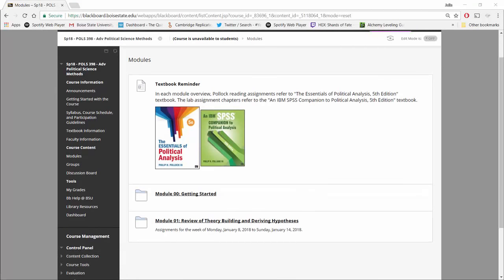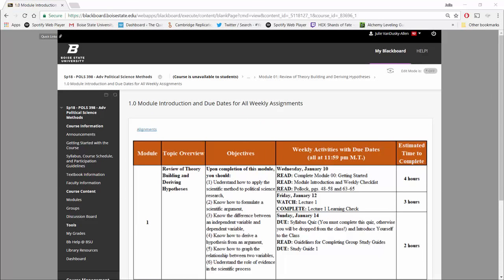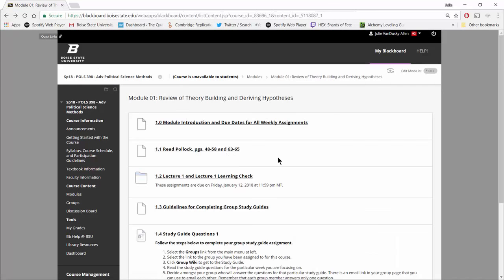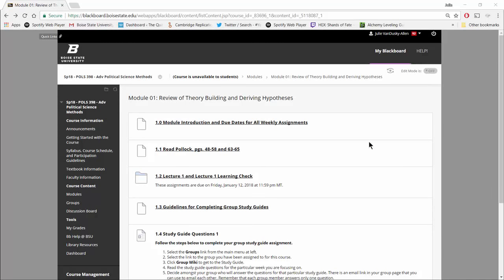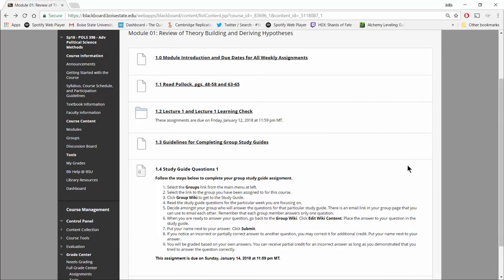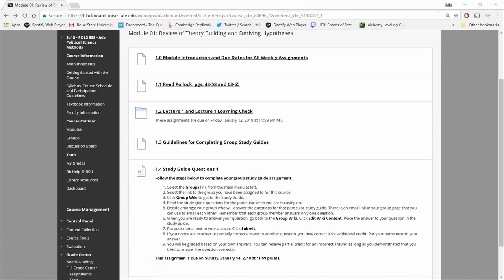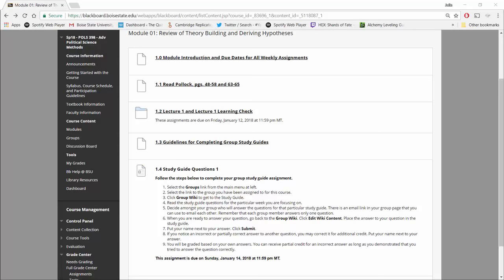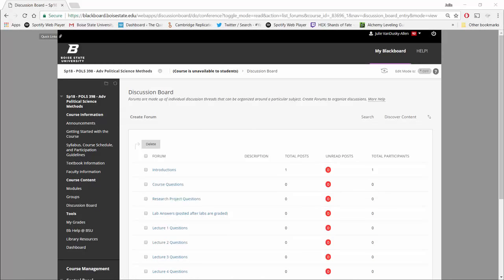POLS 398 Introduction Video